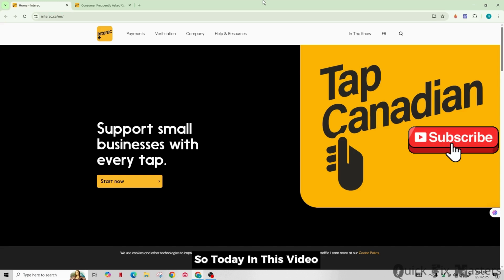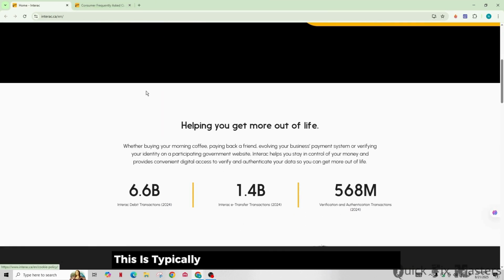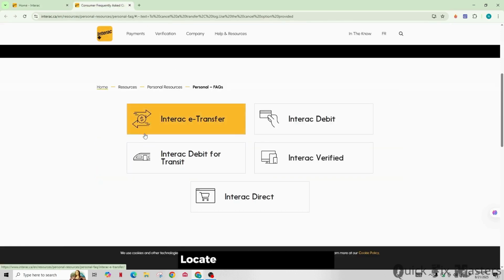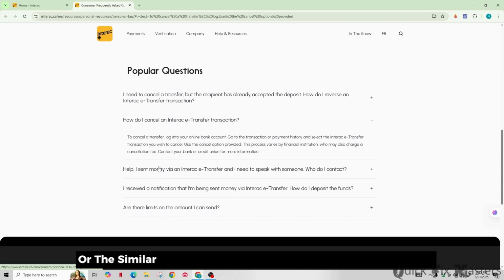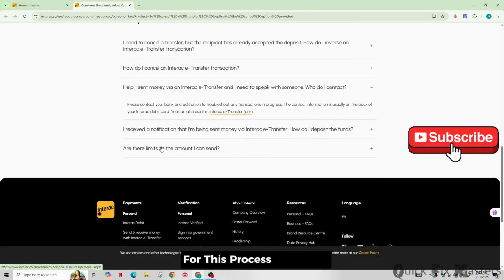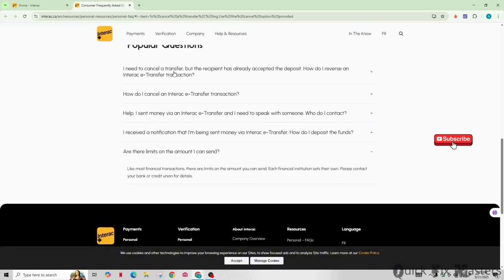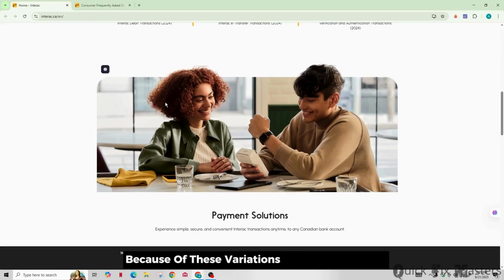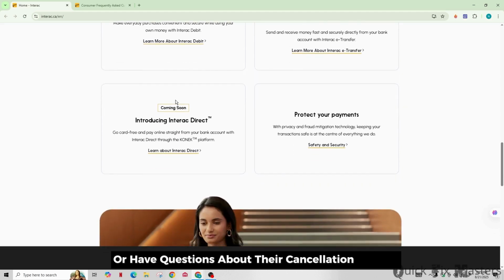Cancel Interac e-Transfer TD Bank | TD Reverse Transaction Refund Money (2025)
Want to send an Interac e-Transfer using the TD Bank app in 2025? This step-by-step tutorial shows you exactly how to send money through TD Interac e-Transfers on iPhone and Android. Learn how to add recipients, choose your account, set security questions (if needed), and send money instantly. Perfect for TD Bank customers in Canada who want to transfer money quickly, securely, and easily in 2025.

Timestamps:
0:00 Introduction
0:10 How to Send Interac e-Transfer TD Bank App